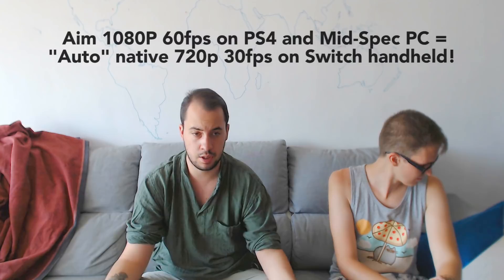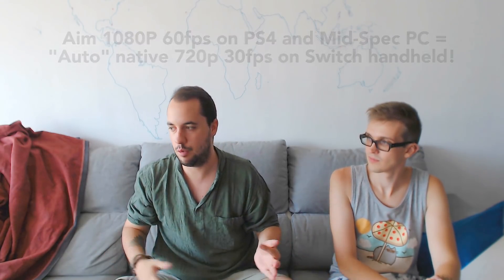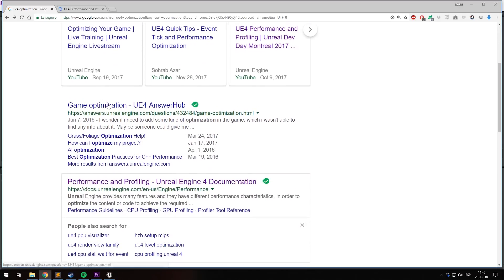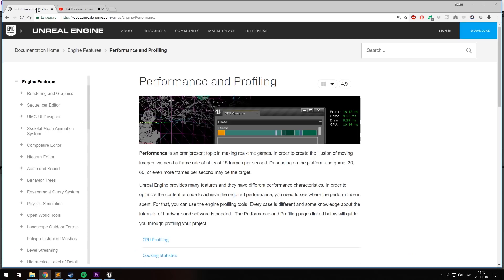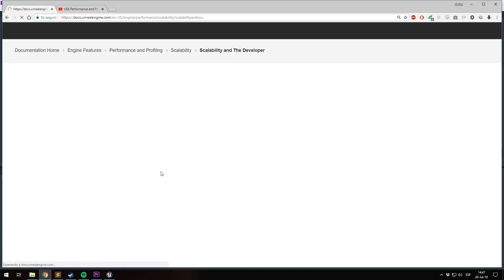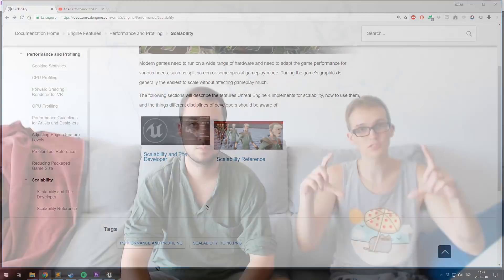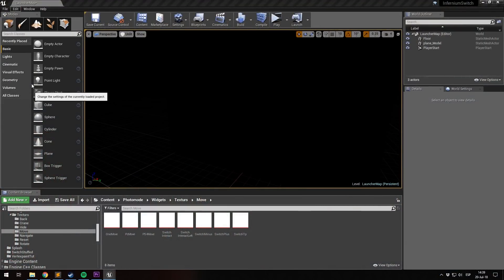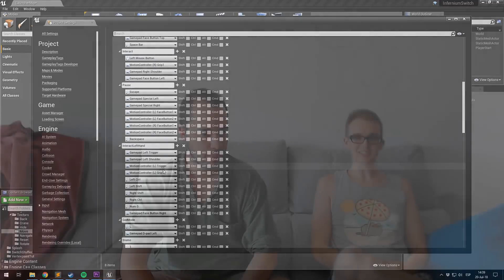How to release a game on Switch using Unreal Engine 4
Switch is killing it right now, as does Unreal Engine 4, so make sure to release your videogame on it too! In this video Alexander Paschall and I will show you some tricks and general advice to get your videogame on Switch using Unreal Engine 4